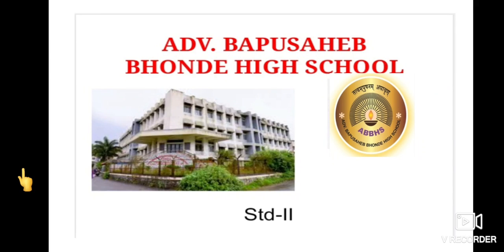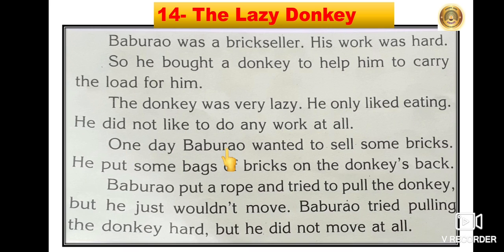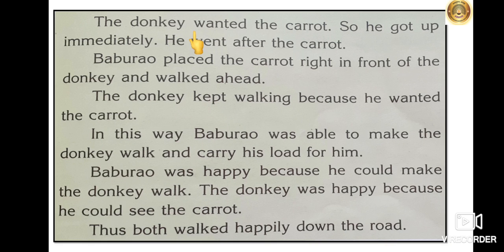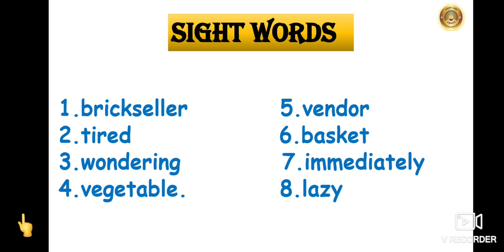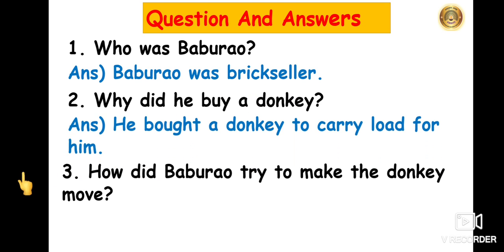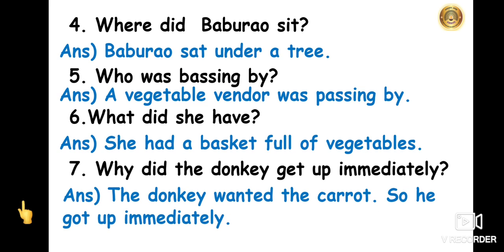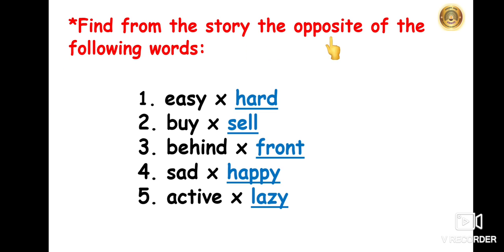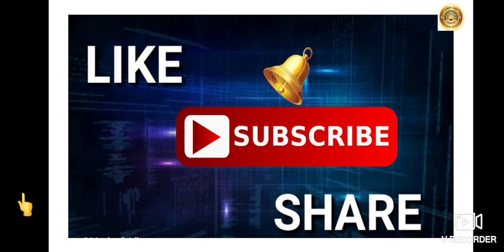Std:2, Sub:English I ( Rapid Reader), Lesson no: 14 - The Lazy Donkey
This is the video of reading practice and exercise